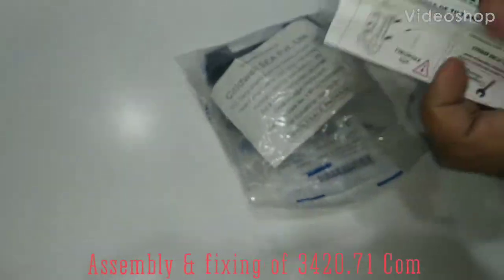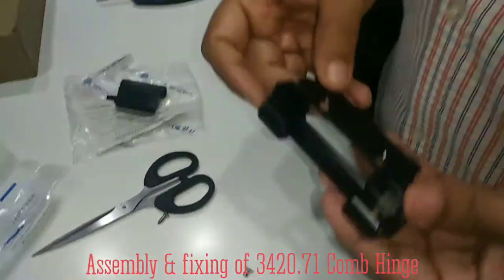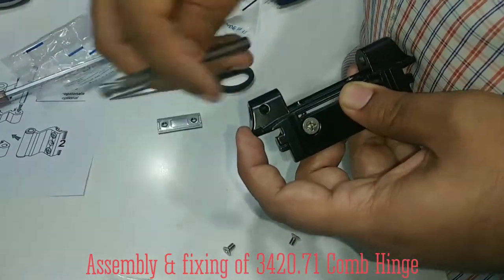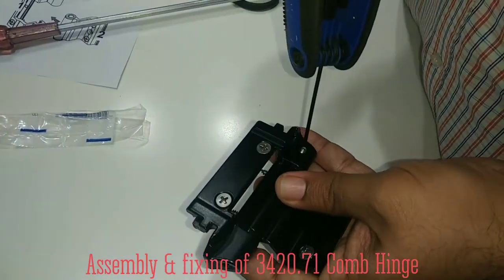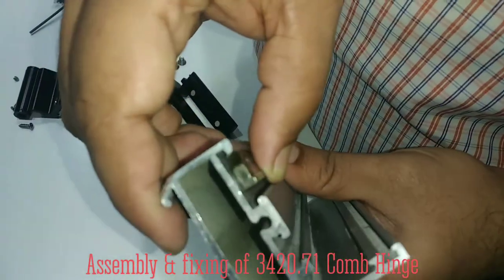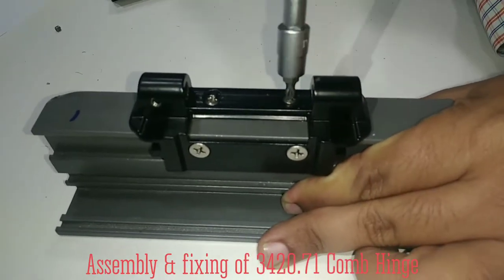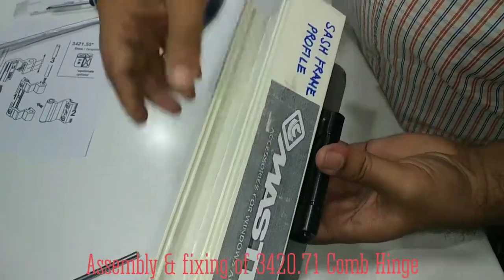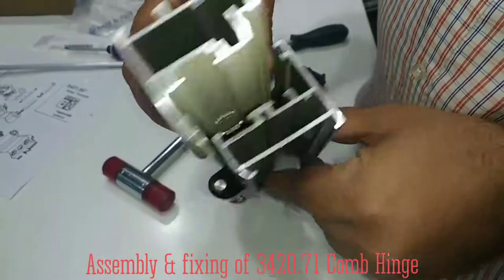Assembly & fixing details of 3420.71 Comb hinge